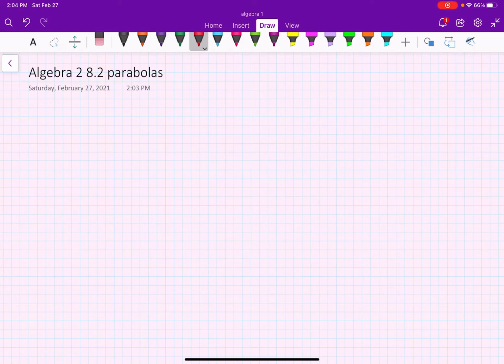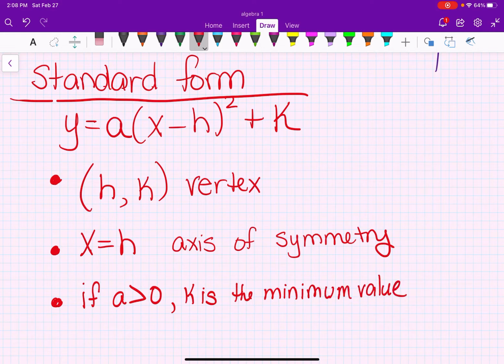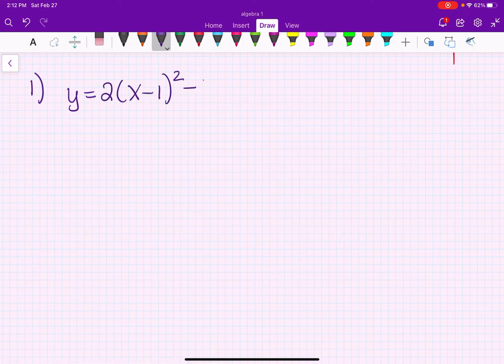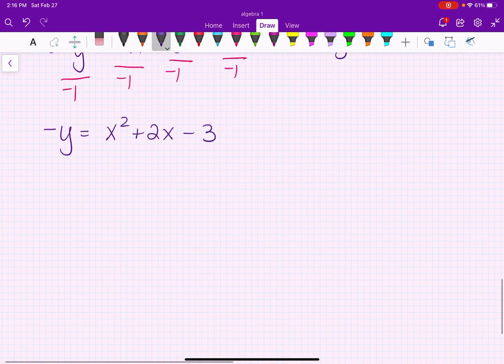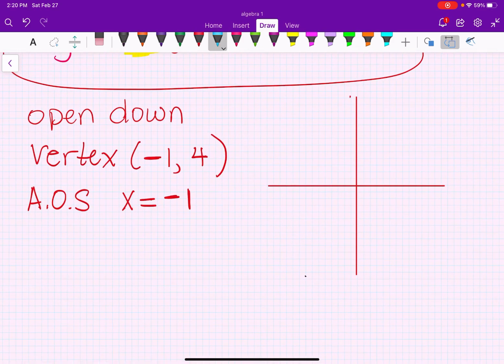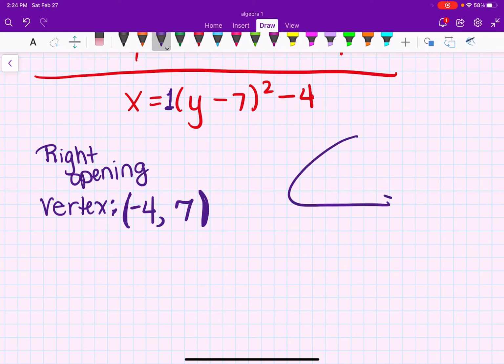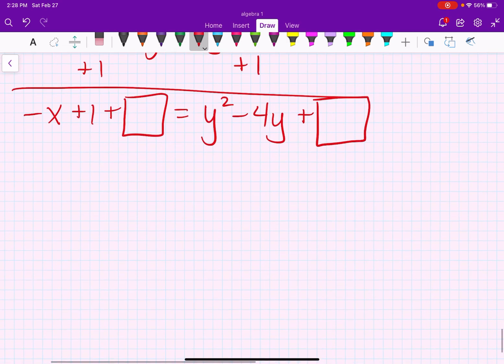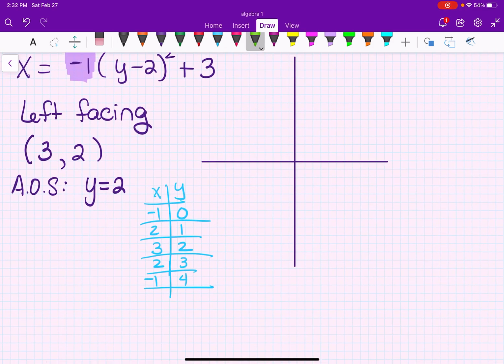Algebra 2 unit 8.2 parabolas